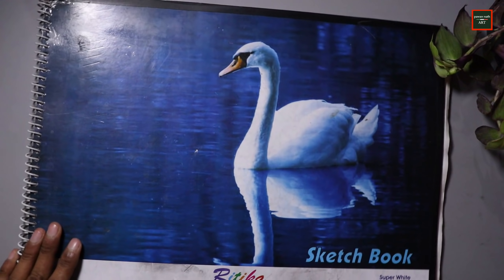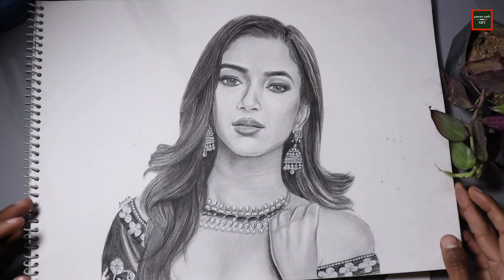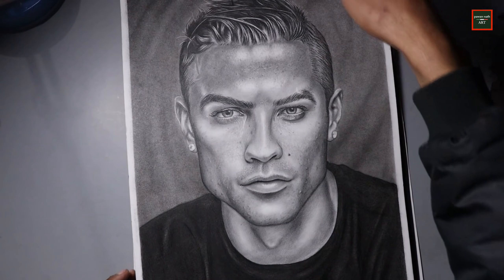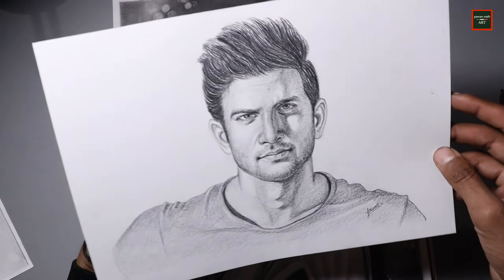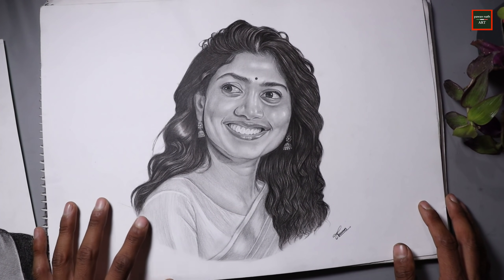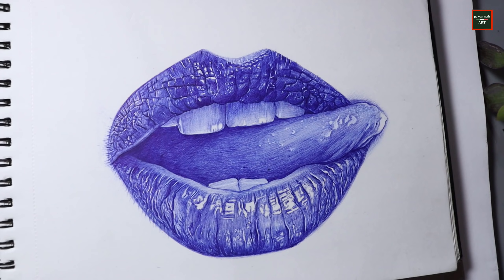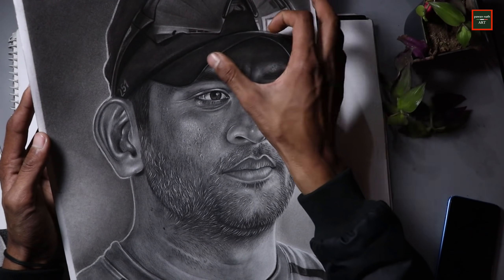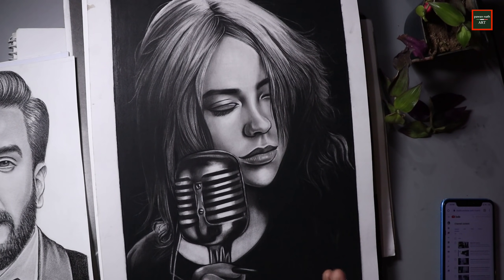MY SKETCHBOOK TOUR 2020 // best sketch drawings of 2020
so first of all, happy new year to all of you friends. so this is my sketchbook tour 2020 , in which i am going to show you guyyz my best sketch drawings of 2020.
and
so in year 2020 i worked with many mediums,
like, oil painting, acrylic , watercolor, charcoal, graphite, ball point pen, soft pastels, pencil colors, so in this sketchbook flip through i m going to show my all drawings, sketches and paintings in every medium.

i hope in year 2021 , i will challenge myself with more mediums, and improve my art skills.
sketchbook tour,sketchbook flipthrough,artists on youtube,sketchbook tour 2020,sketchbook tour 2020 anime,my sketchbook tour 2020